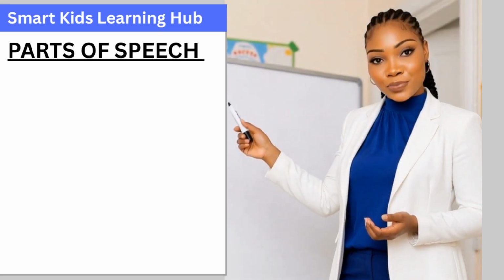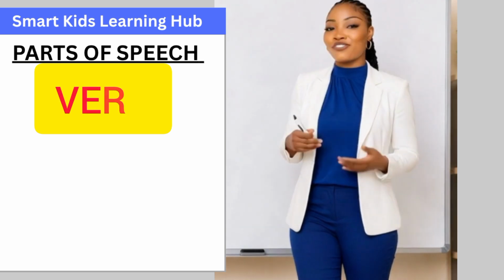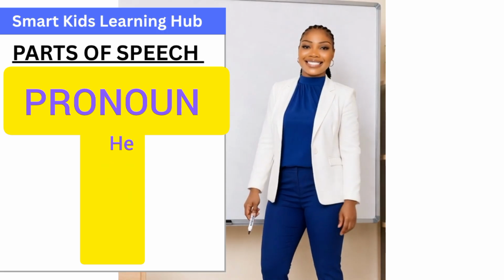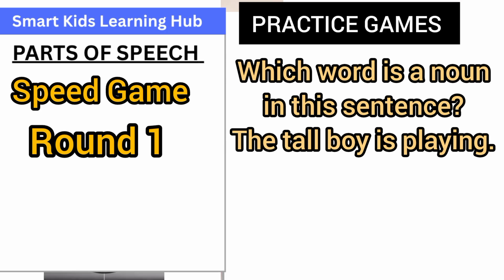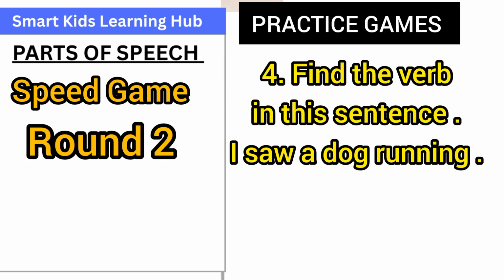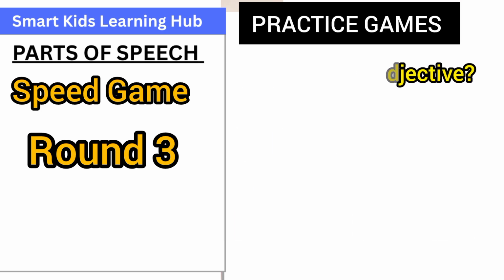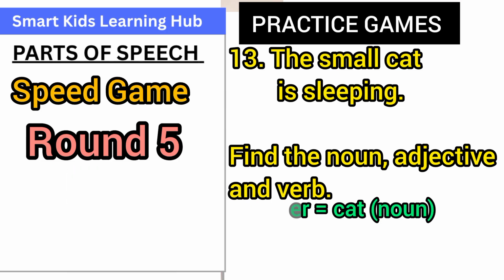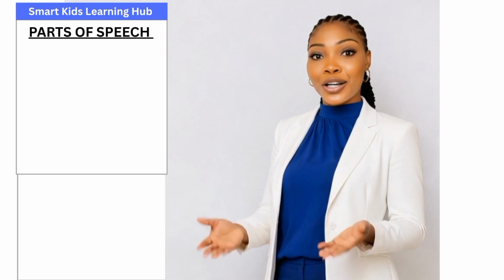Learn Parts of Speech Easily | Fun English Lesson for Kids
Welcome to Smart Kids Learning Hub! 😊

In this fun English lesson for Grade 4 students, we learn Parts of Speech in a very easy way.

In this video, children will learn:
✅ Nouns
✅ Verbs
✅ Adjectives
✅ Pronouns
✅ Fun practice games

This lesson is perfect for:
📚 Parents
📚 Teachers